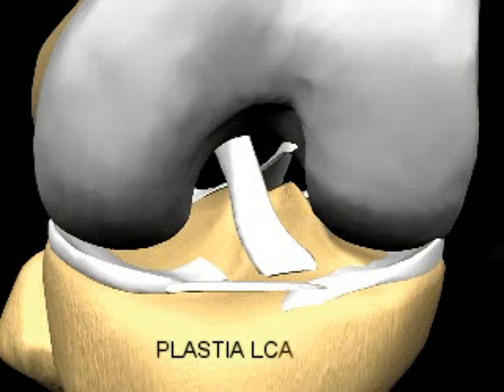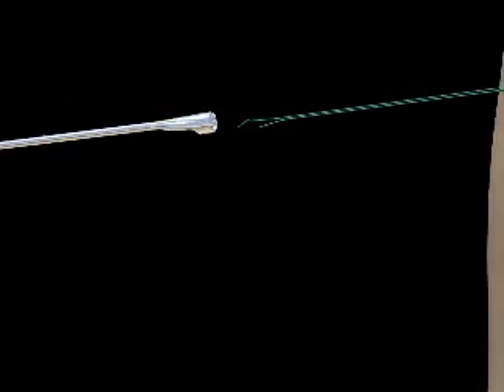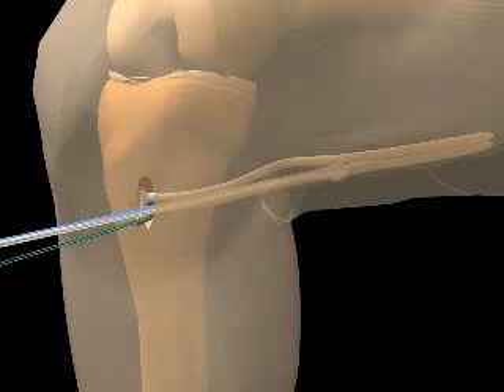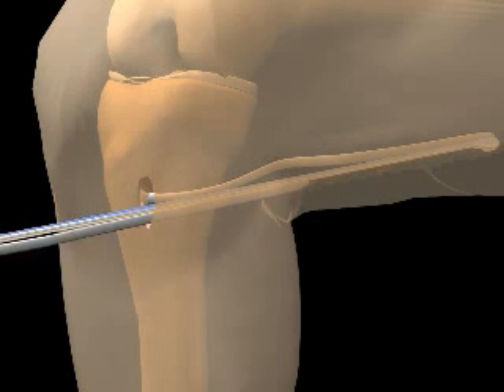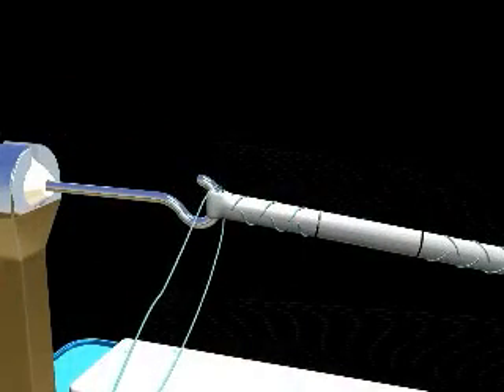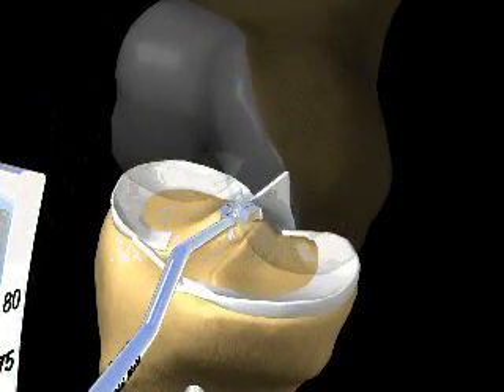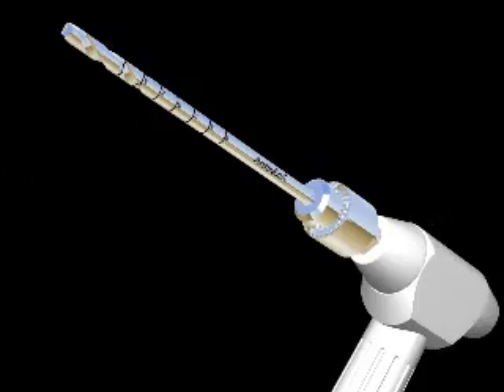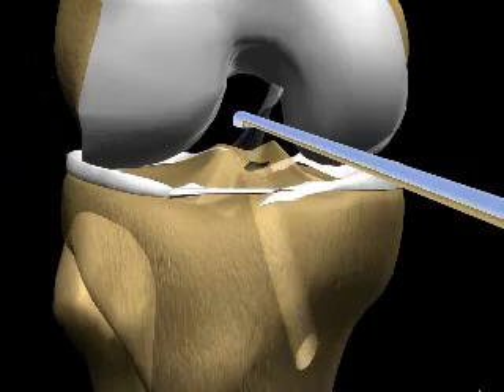LCA Arthrex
Técnica para la reparación del ligamento cruzado anterior por artroscopia (arthrex)